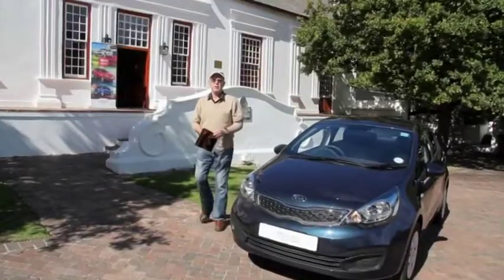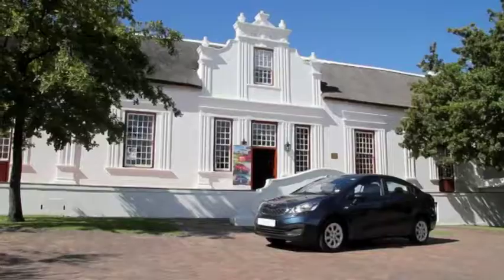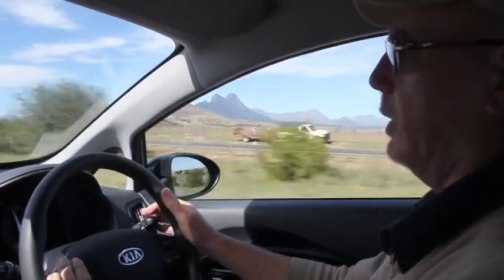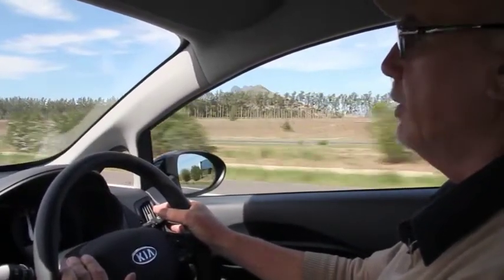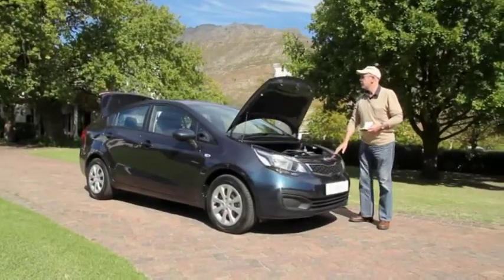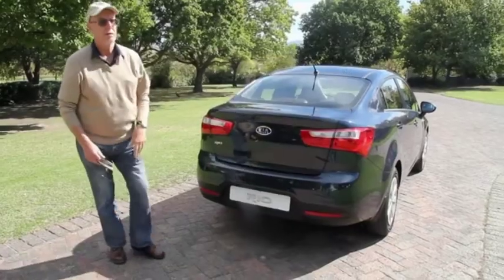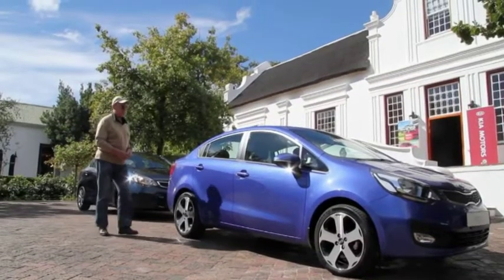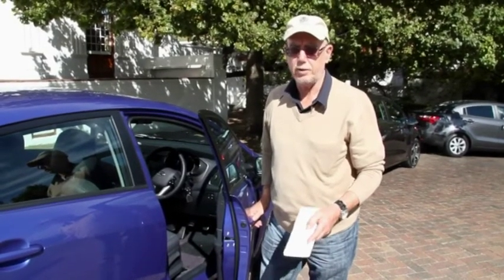2012 Kia Rio sedan launch